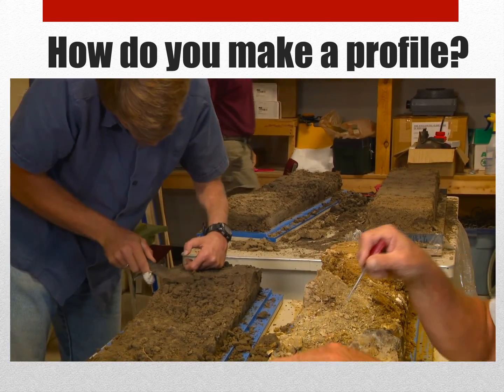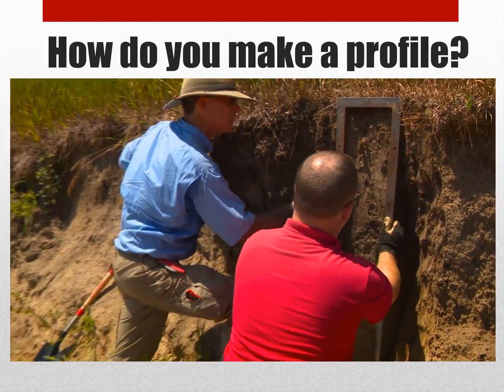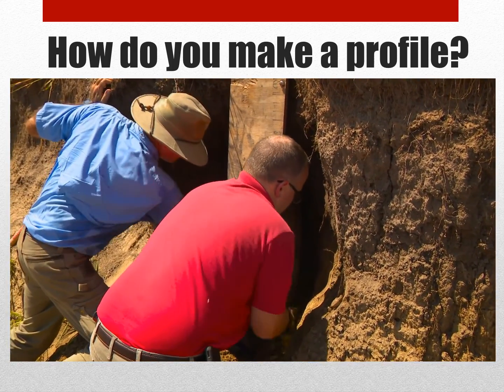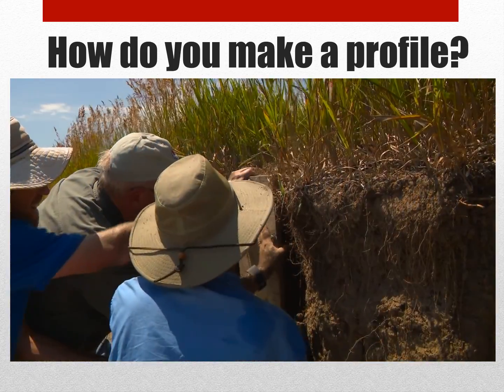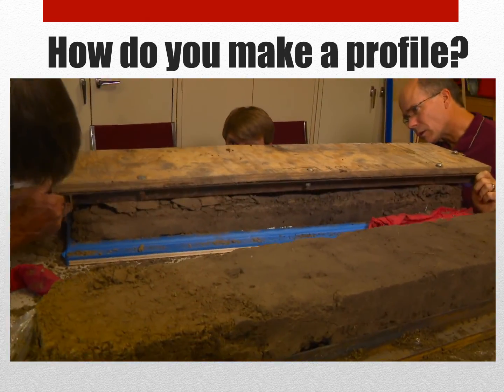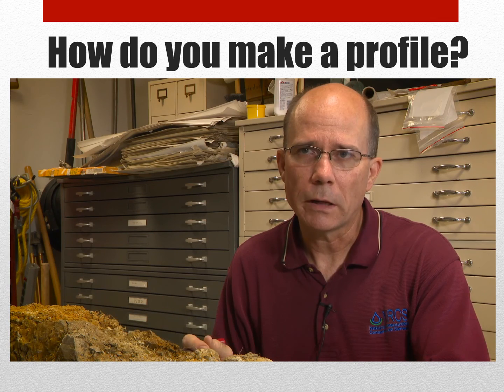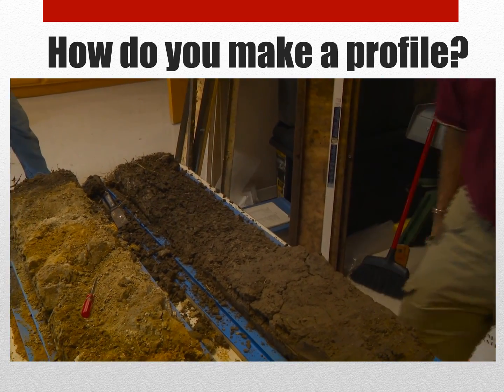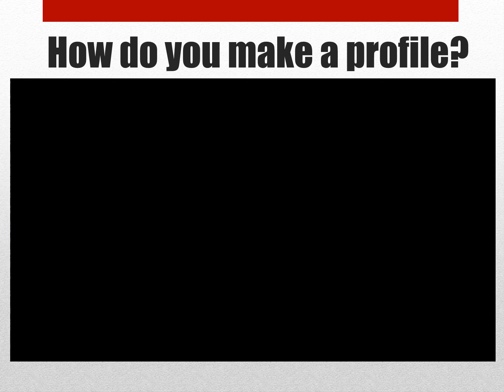How a Soil Monolith is Made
Nebraska Soil Scientists with USDA's Natural Resources Conservation Service demonstrate how they created the soil monoliths showcased as part of the Raising Nebraska "Living Soils" exhibit at the Nebraska State Fairgrounds.